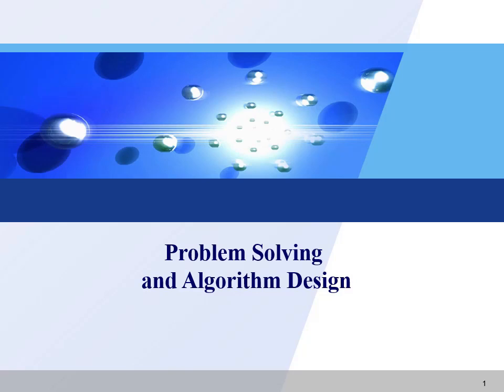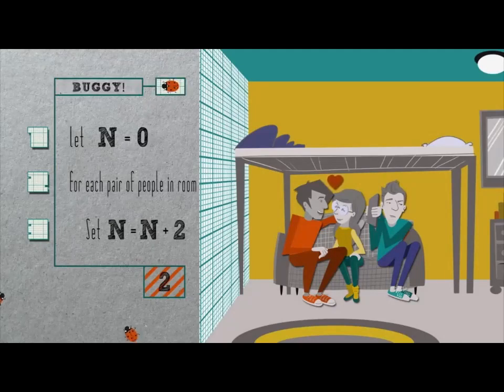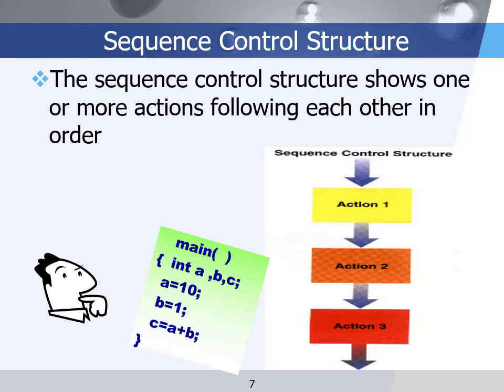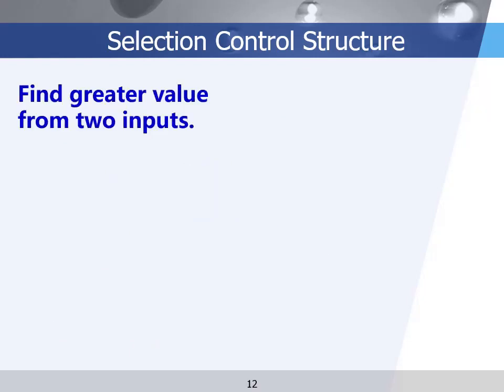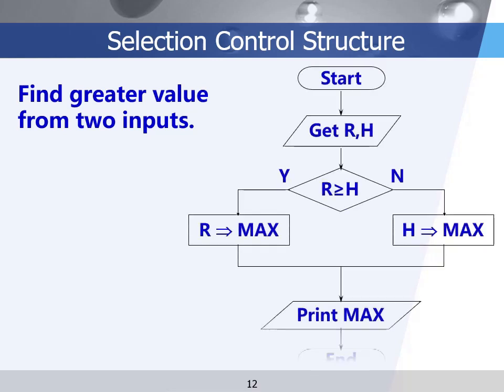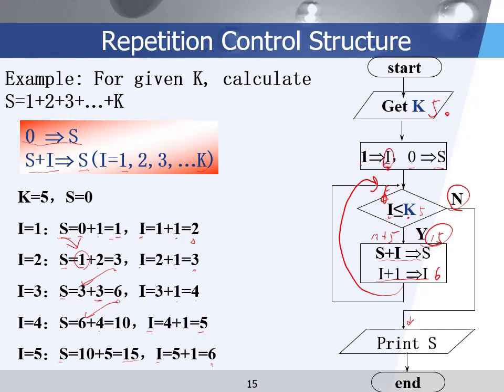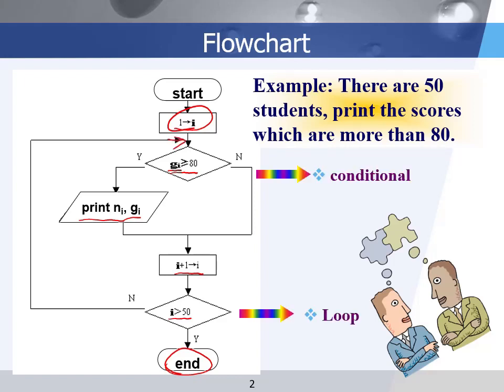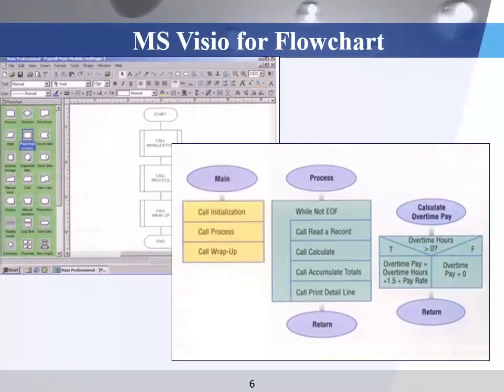Computer Fundamentals | Lecture 5-3